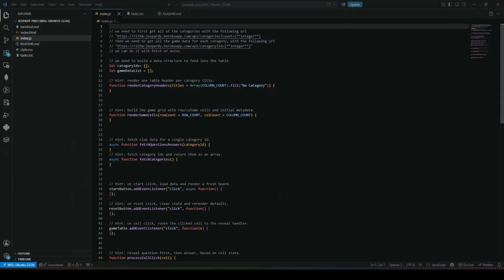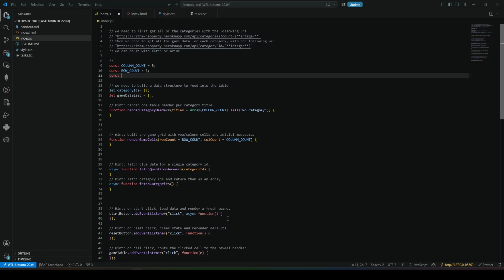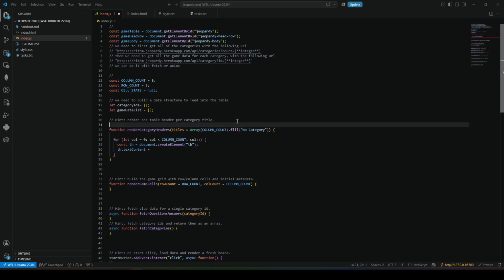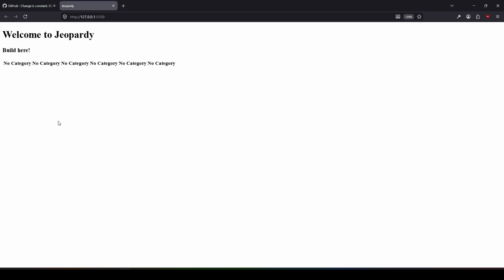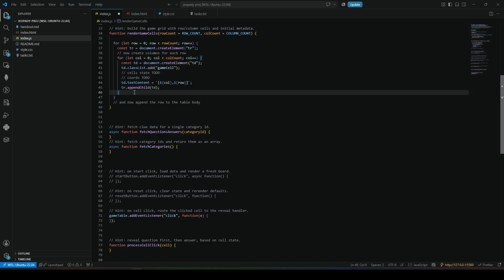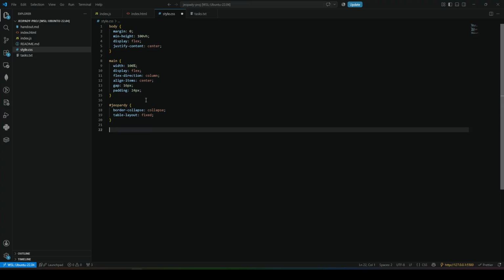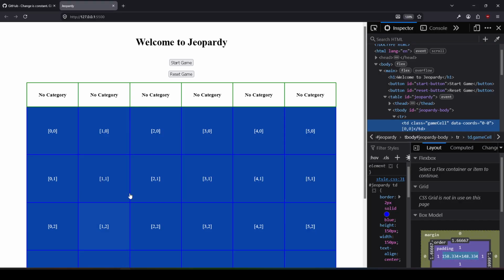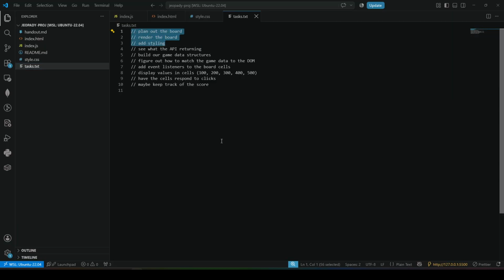Jeopardy 2 Building Out the Board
Lets start with building out the board. We will throw in some basic CSS as well.